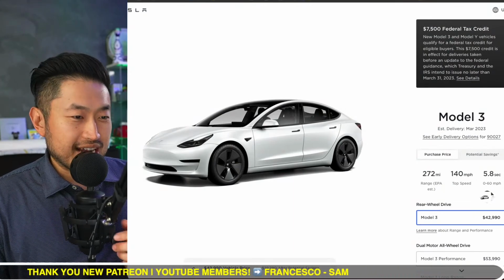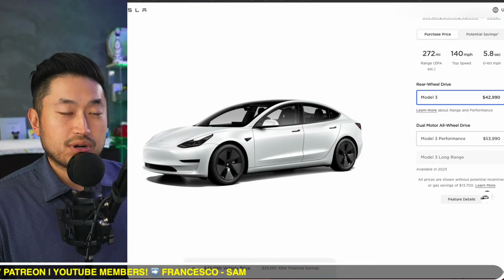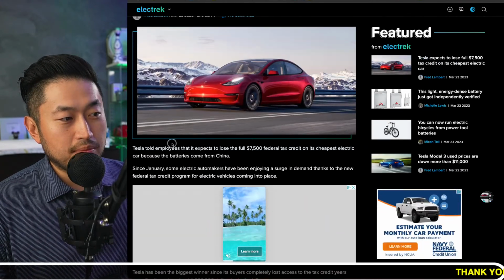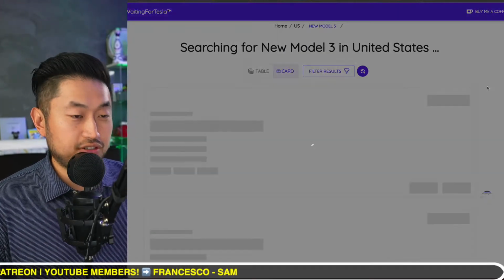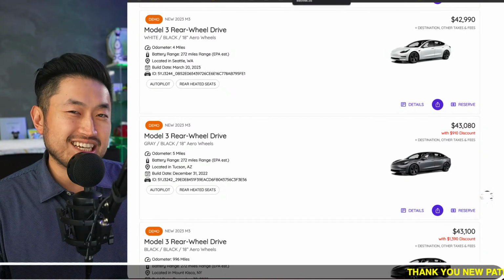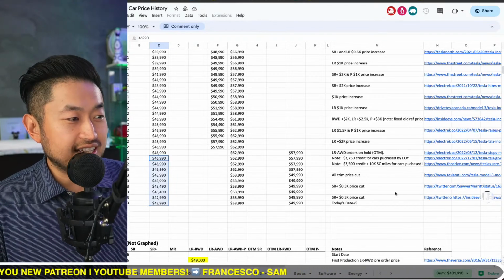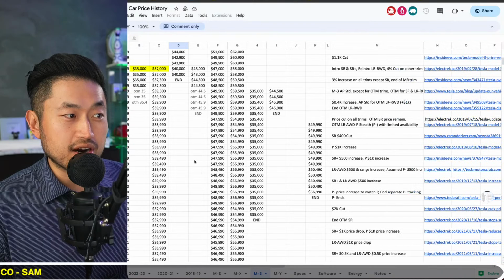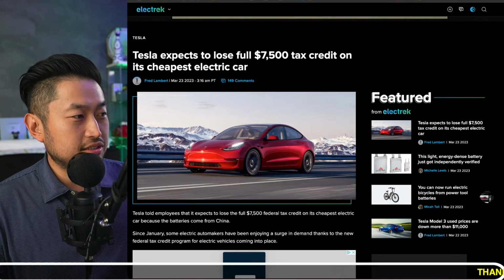❗️BREAKING: TESLA LOSES $7,500 EV TAX CREDIT